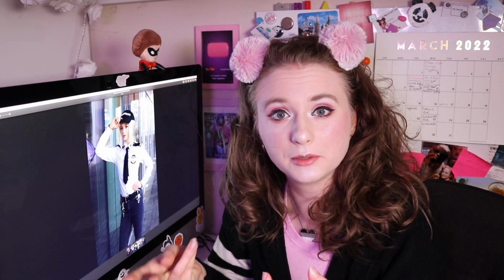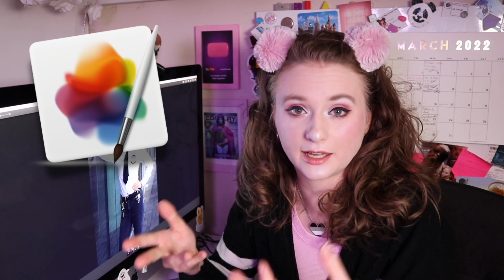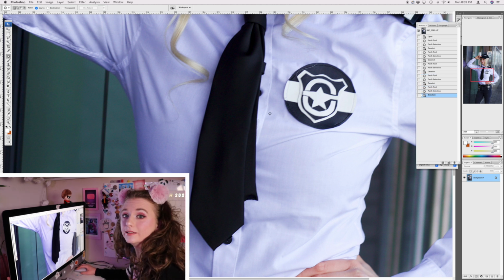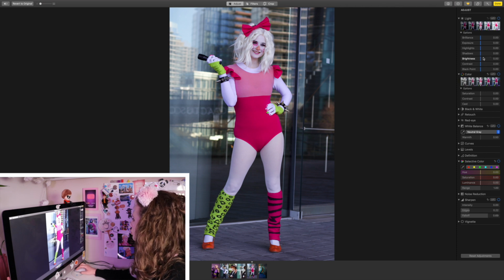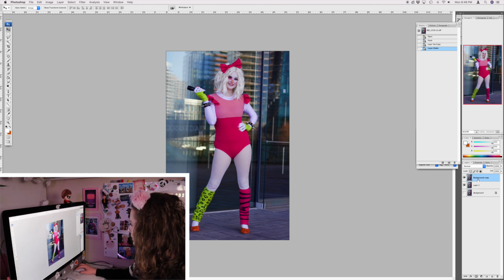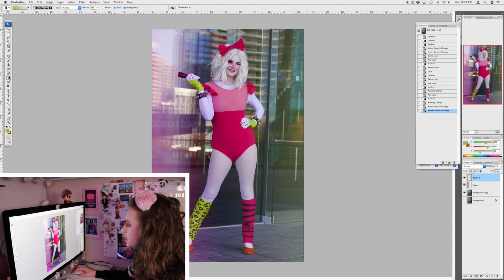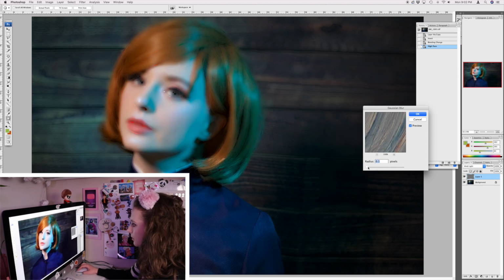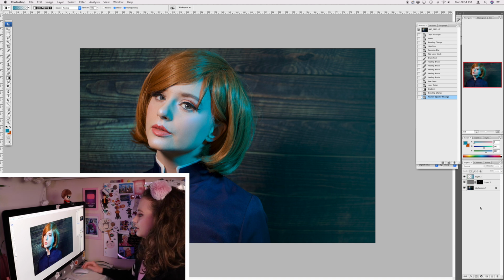How I Edit My Cosplay Photos | AnyaPanda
Download and play Switchcraft for free and unlock the magical mystery